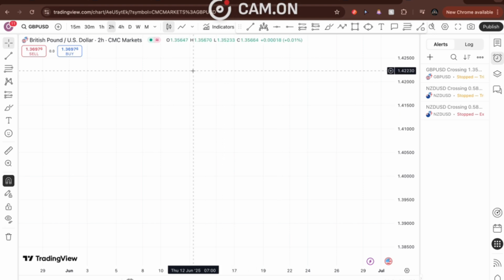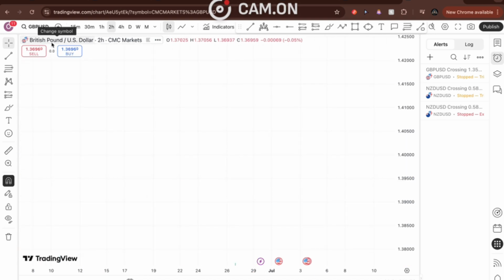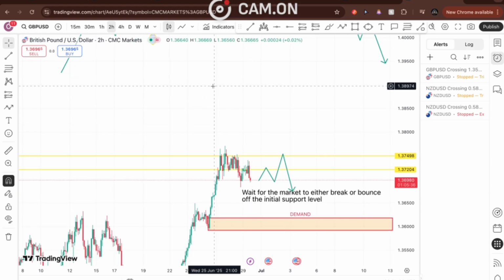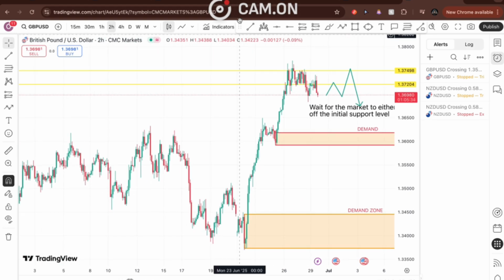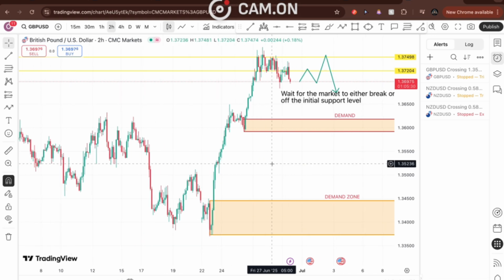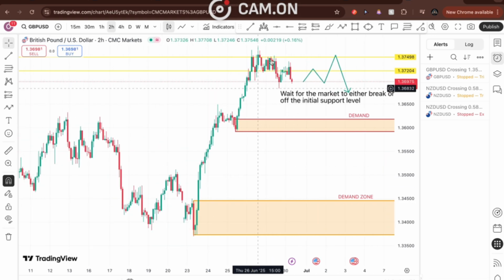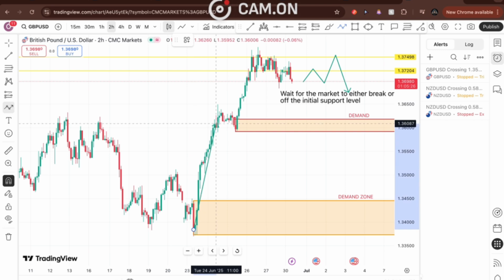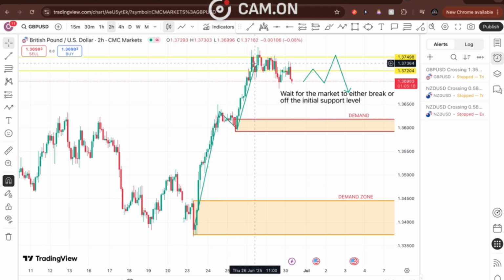Trade Analysis | What is a Trend?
The video introduces you the basics of trading: how to identify the trend!
Omar Abdaljawad's 9th Video